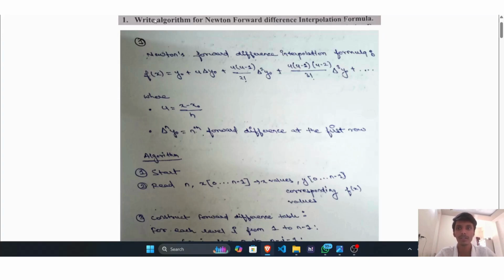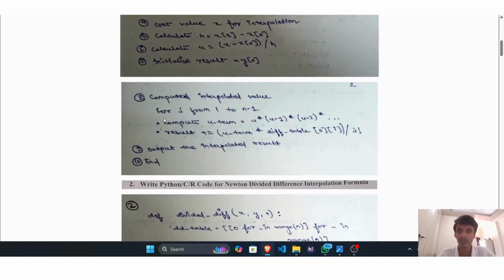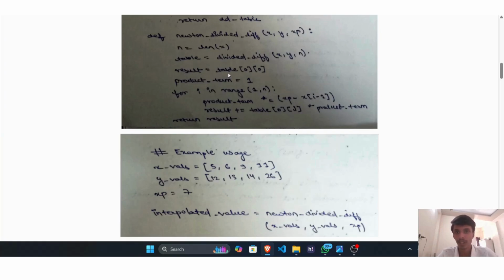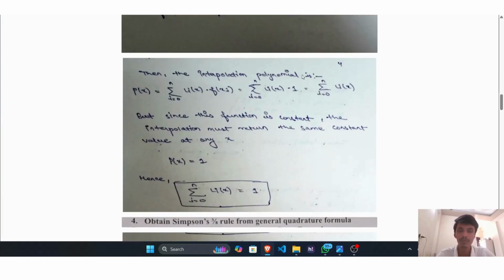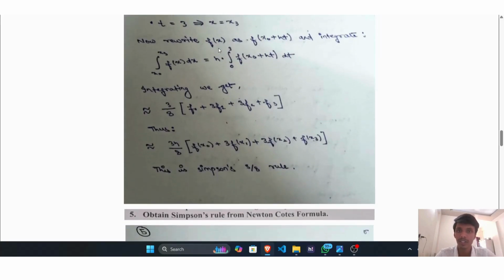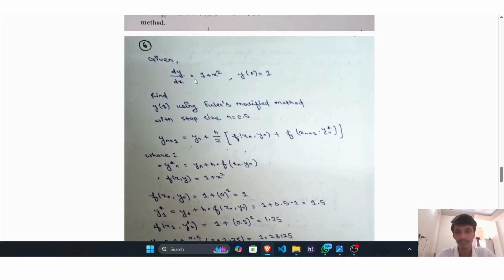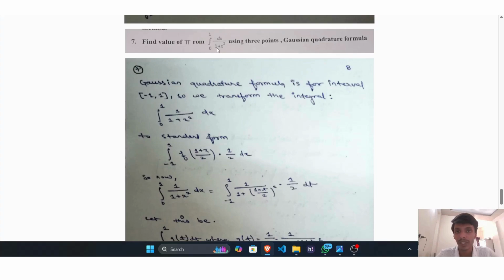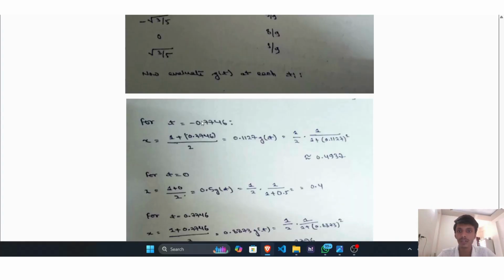Internal Test 2 Solution | Numerical Analysis and Design | Assignment | Submitted by Arpit Singh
Internal Test 1 Solution
Submitted by : Arpit Singh
Roll No : IT-2k23-10
Submitted to : Dr. Shaligram Prajapat Sir